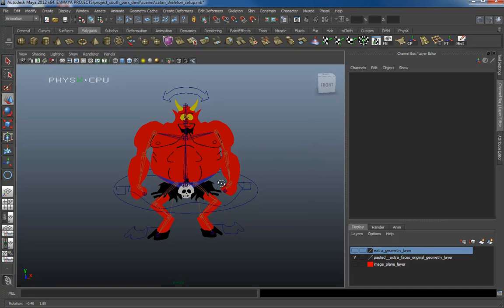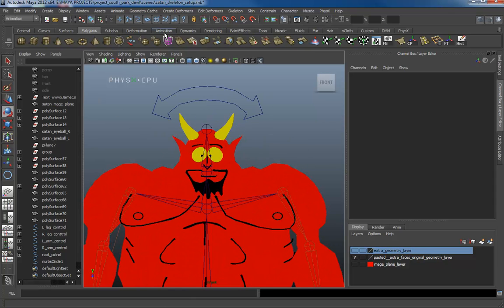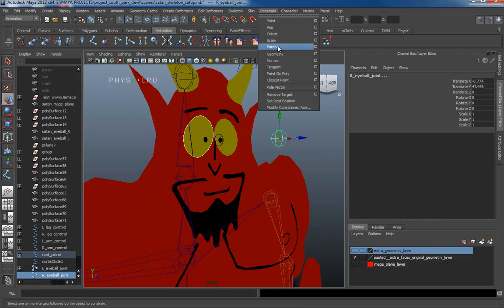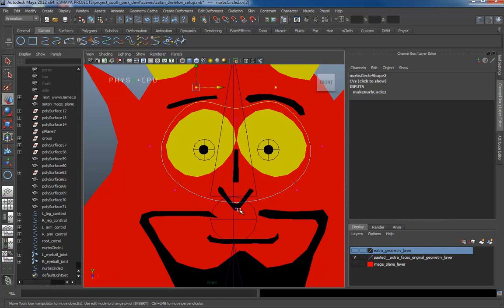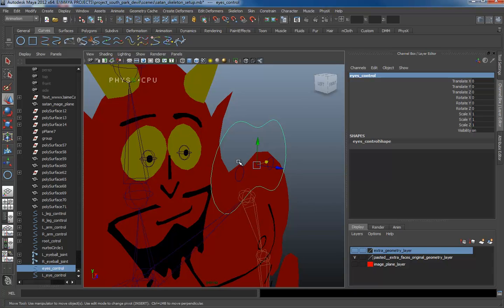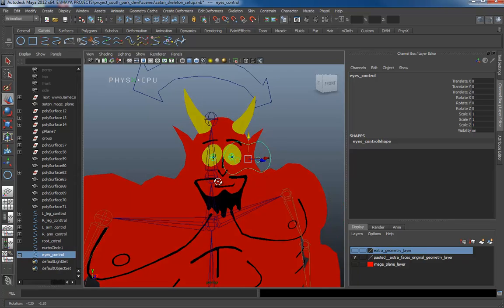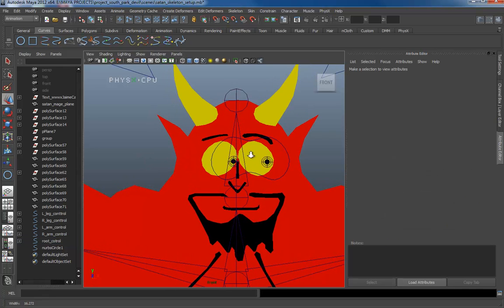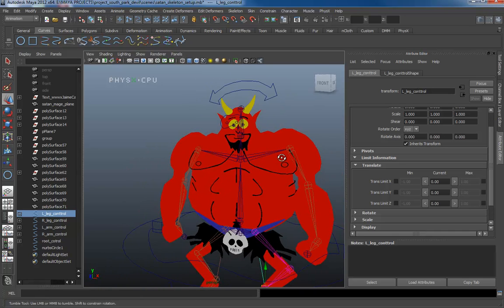Maya South Park Rig - Part 6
Rigging the eyes on a 2d (South Park Style) character.